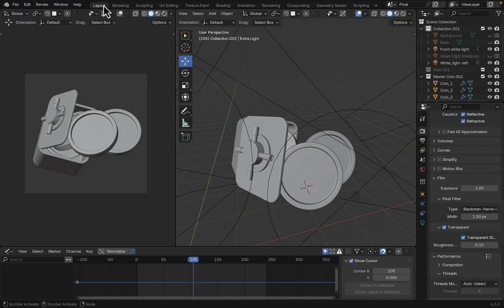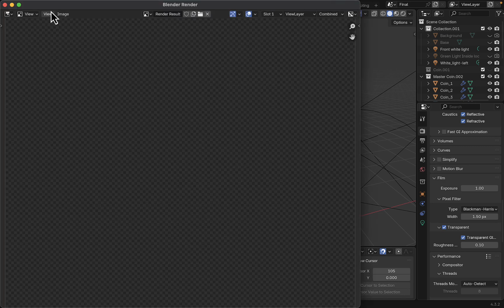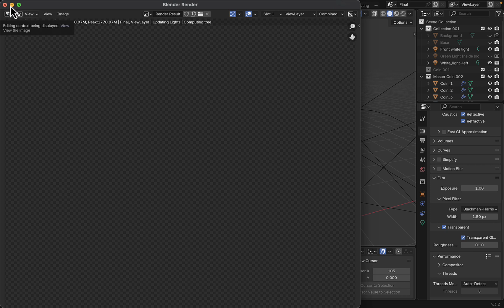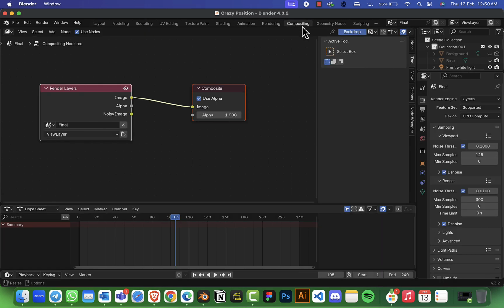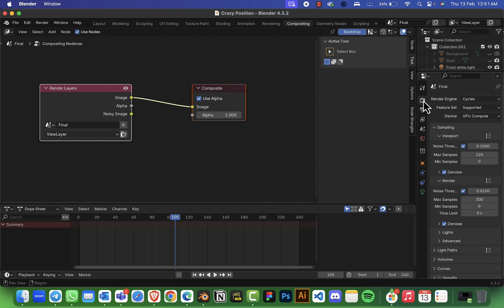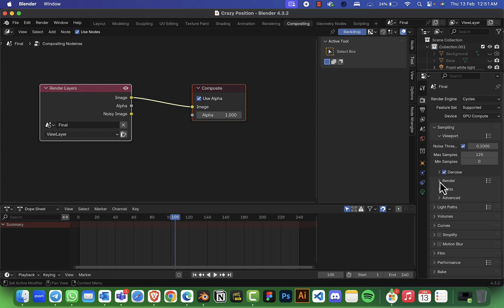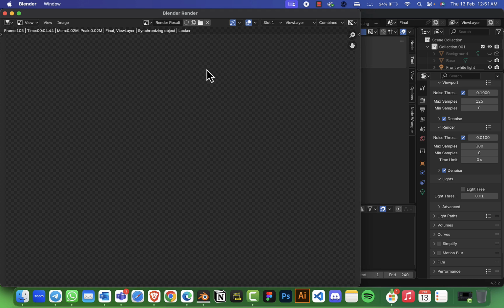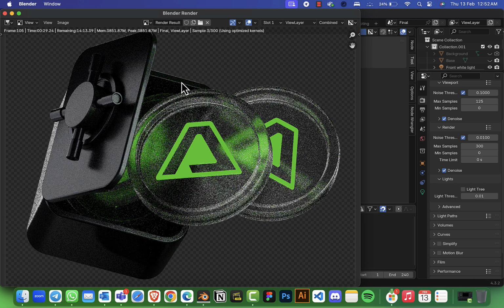Blender Black Render Issue | Fix black screen render